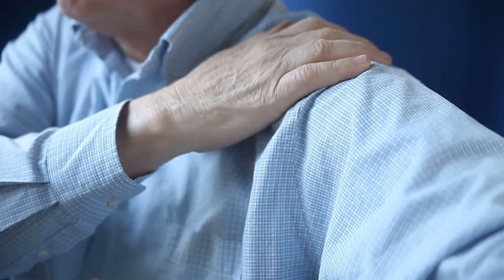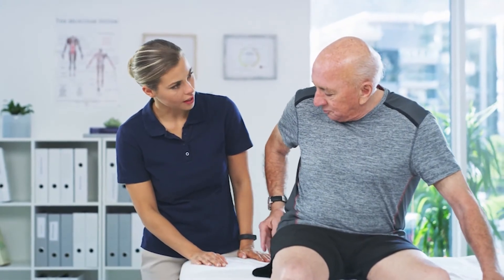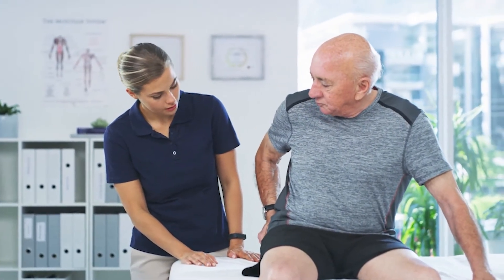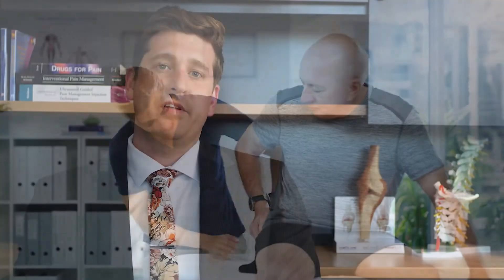Trigger Point Injections: What You Need To Know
Dr. Alex Nowlin of Mt. Baker Pain Clinic explains what Trigger point injections are, when he uses them, and if/how long pain relief can be expected to last.

Trigger point injections can help soothe muscle pain, especially in your arms, legs, lower back and neck. It also can be used to treat fibromyalgia, tension headaches and myofascial pain.

Trigger points are painful “knots” in your muscles. They form when a muscle can’t relax. Sometimes you can feel these knots when you rub your muscles. Injecting small amounts of anesthetic and steroid into the trigger point can help alleviate the pain.